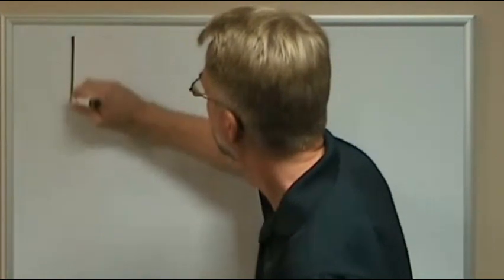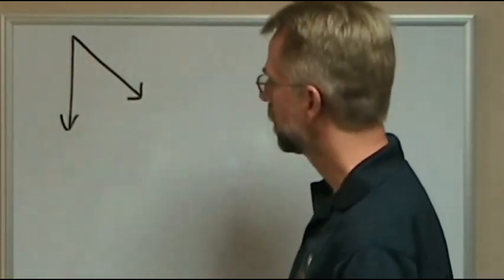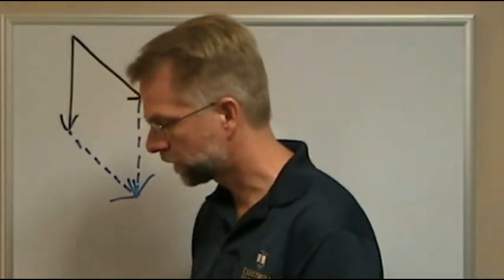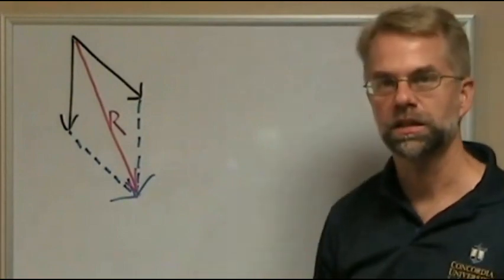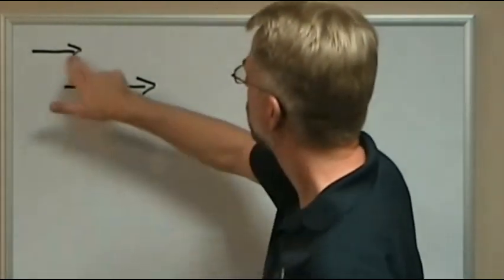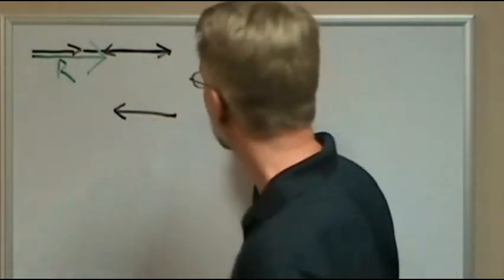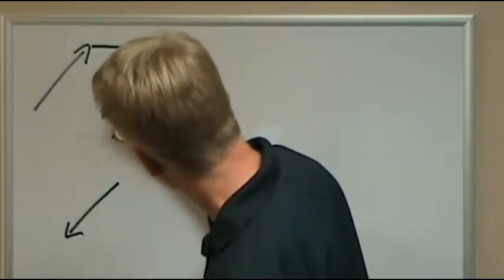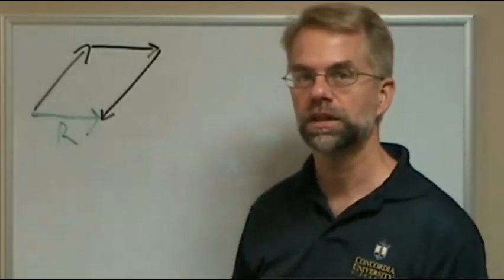Vector Composition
How to compose (add together) vectors graphically to obtain the resultant vector